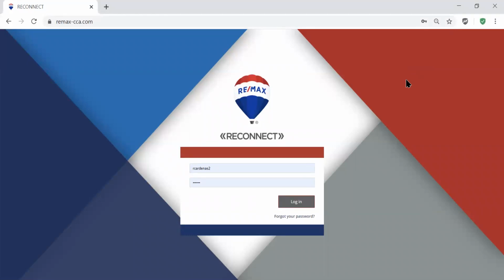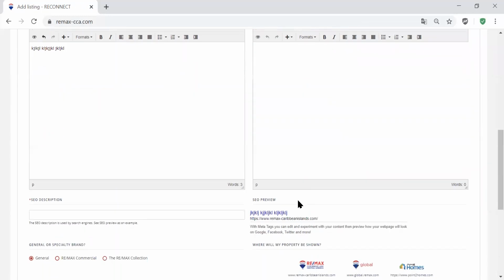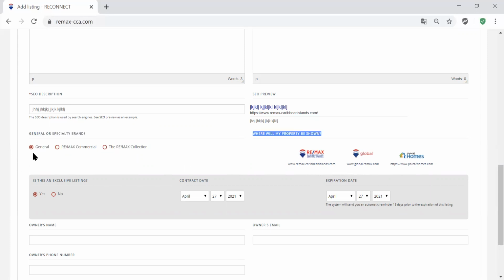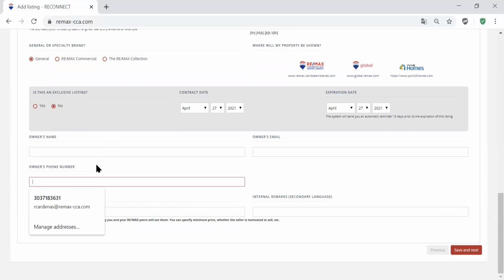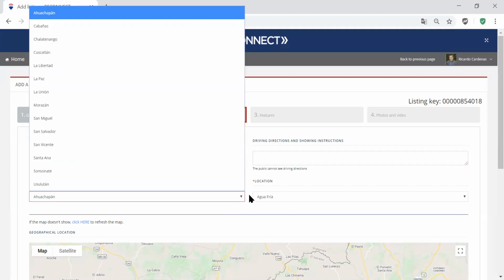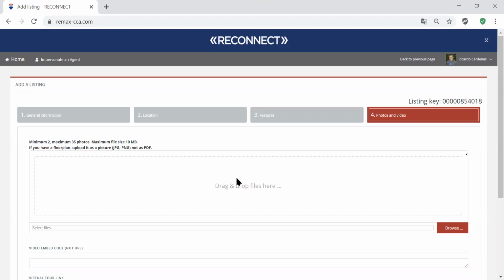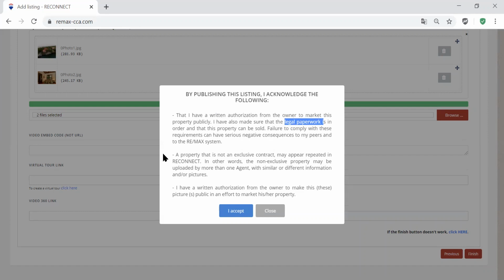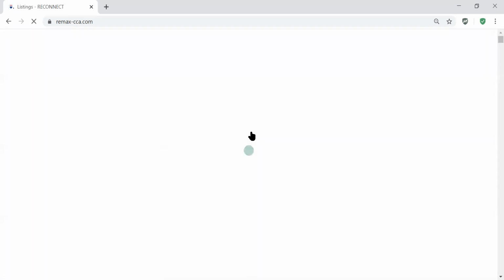RECONNECT - How to upload a listing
I learned decades ago that "business has to be fun!" and my life has been better thanks to this single thought. I believe in sharing and helping people improve their lives.

Hi! My name is Ricardo Cardenas, I am co-owner of the master franchise of RE/MAX Caribbean and Central America. I started in real estate in 1979, and have helped thousands of people develop successful real estate careers, and I would love to connect with you. Become part of our real estate revolution at the same time that you make money and have fun helping people find their dream homes.